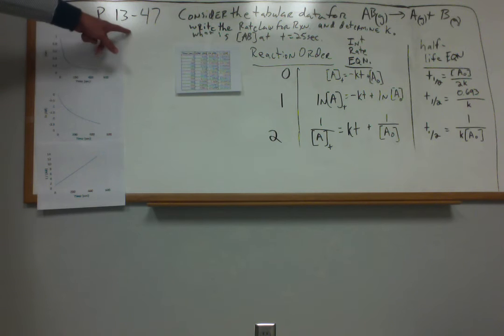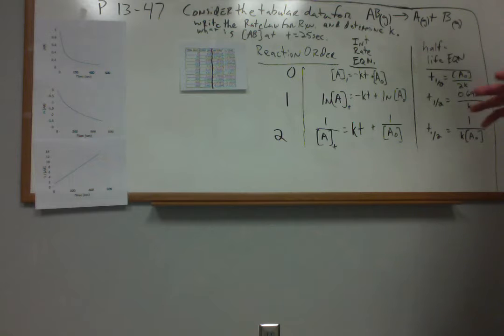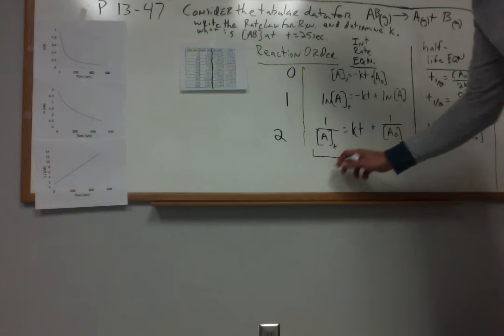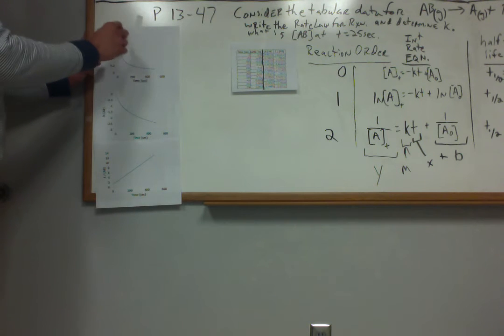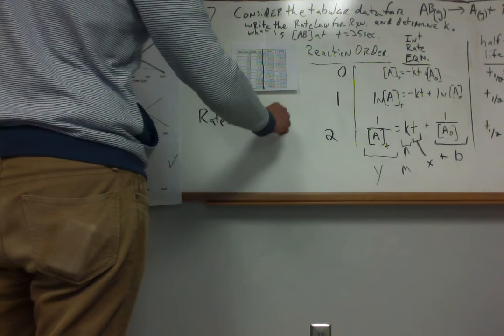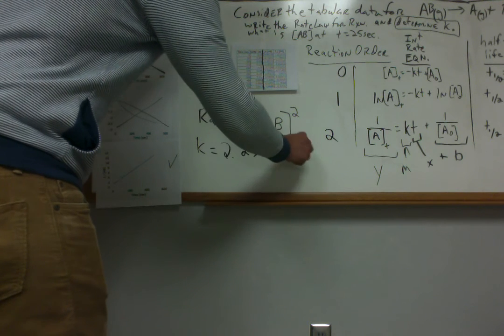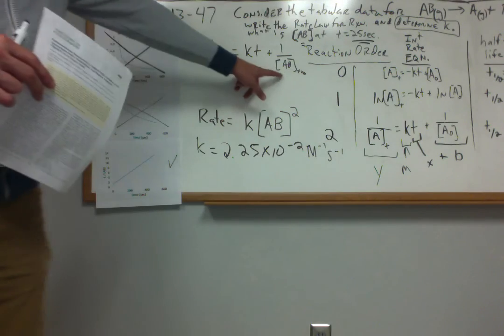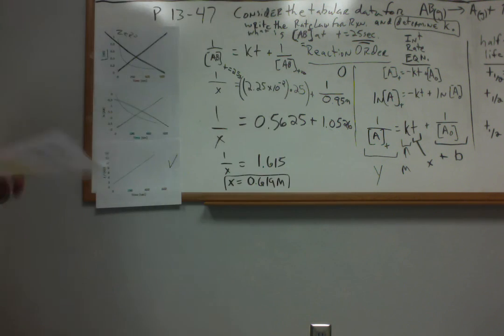P13-47 Graphical analysis for determining a rate law.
KEY IDEAS:

-If the reaction is zero order a plot of conc. in time is linear.
-If the reaction is first order in reactant, a plot of ln [conc] in time is linear.
-If the reaction is second order in the reactant, a plot of 1 / [conc] vs. time will be linear.

Once the order is determined, a rate law can be written and we know which form of the integrated rate law to use to predict the concentration of a reactant at time t.